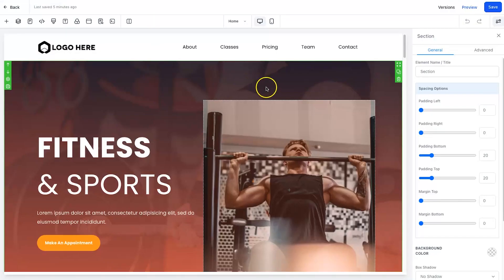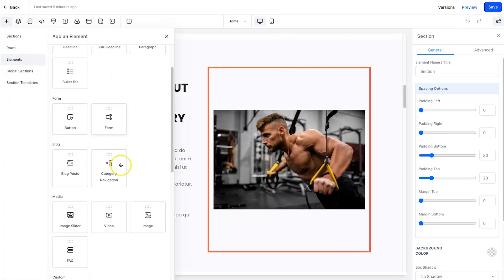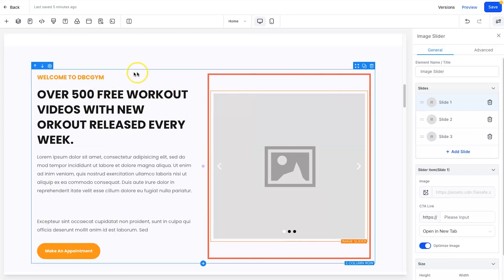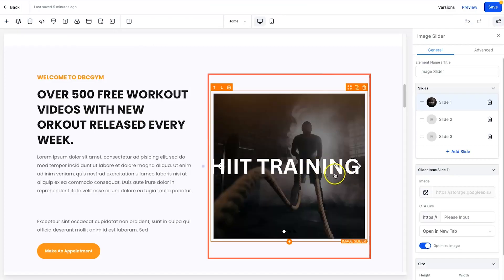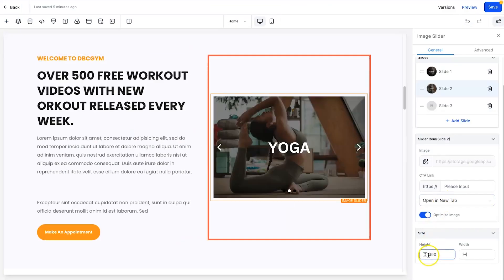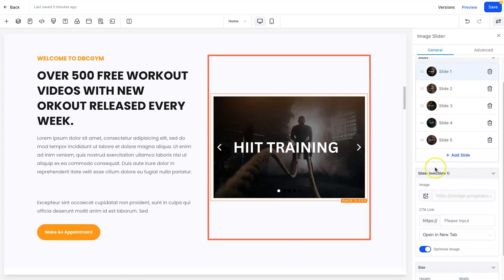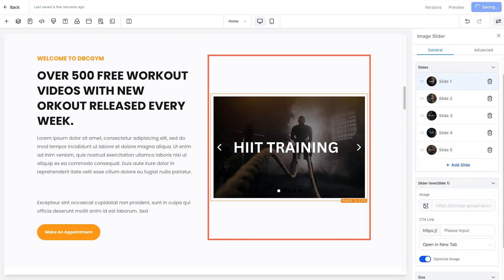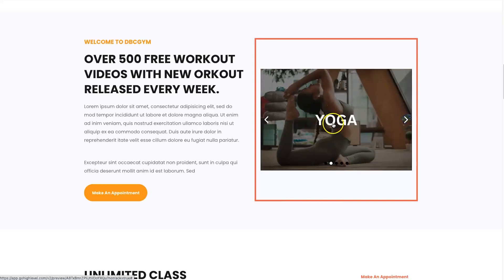GoHighLevel Image Sliders ❇️ Use in Websites & Funnels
Do you have a design in mind you want to build in GoHighLevel that includes image sliders? Now there is an image slider widget inside of the GoHighLevel Website and Funnel Builder. It's super easy to use!

0:00 GoHighLevel Image Sliders